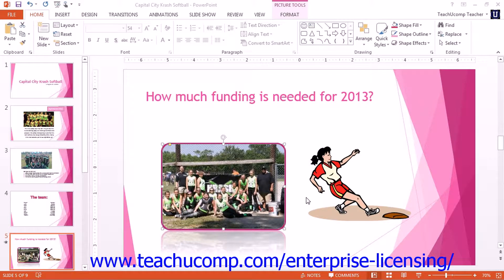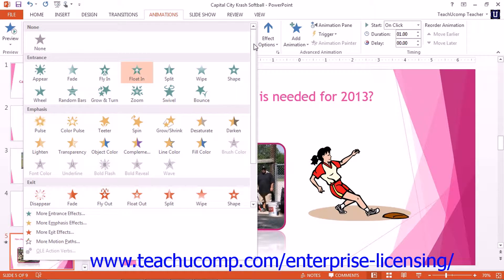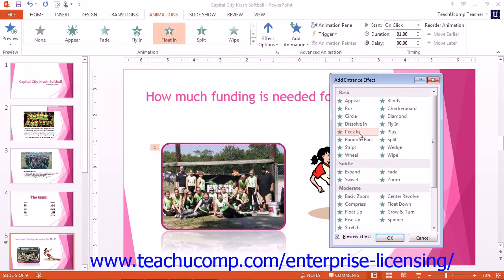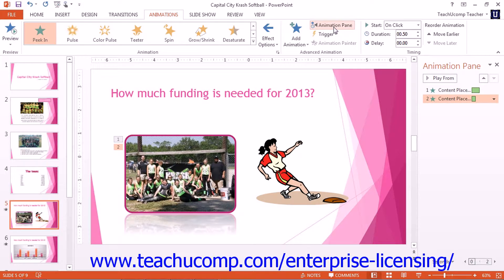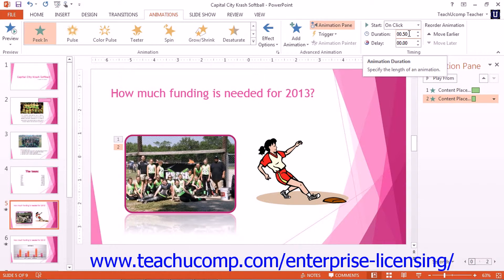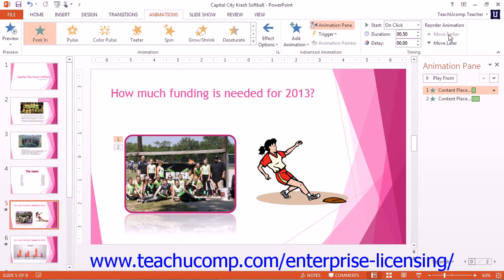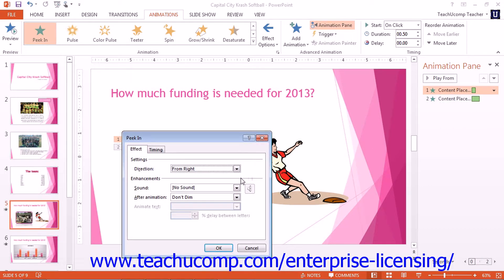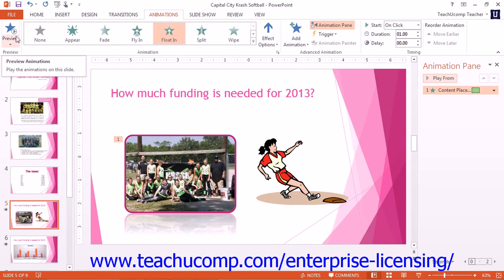Microsoft Office PowerPoint Tutorial 2013 Applying Animation 10.2 Employee Group Training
A clip from Mastering Microsoft PowerPoint Made Easy: Adding Object Animation. Get a FREE demo of our training for groups of 5 or more